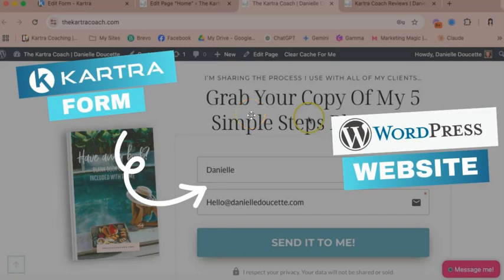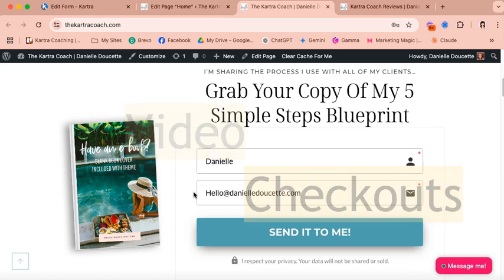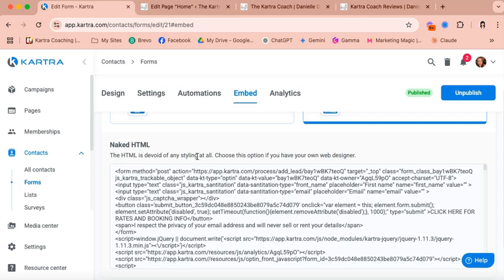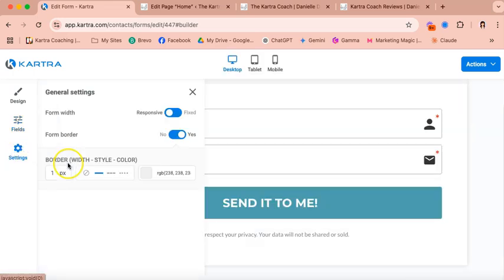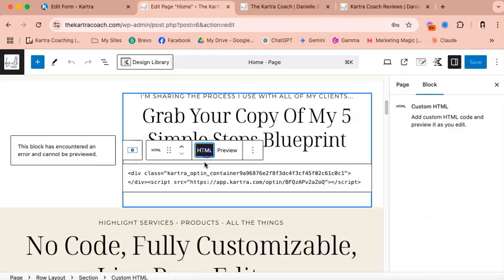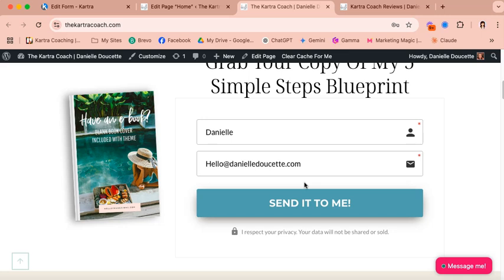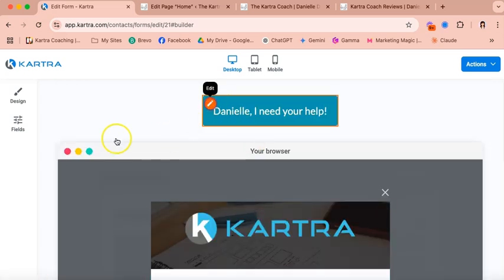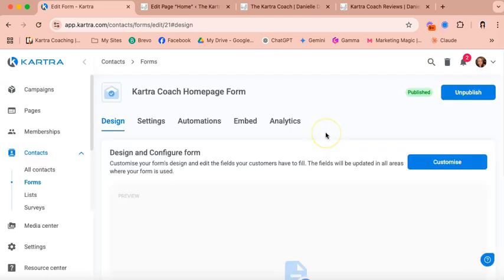Embed a Kartra Form Into a Wordpress Page - Using Kartra as Your CRM or ESP with a Wordpress Website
Yes, you can use Kartra as your CRM or ESP (email list and automations) even if your website is built on another platform, like Wordpress (or Squarespace, Wix, Weebly, Showit, etc.)!!

Why would you want to?

You've got a beautiful website and/or blog, but you know that it needs to also bring you leads and sales - and Kartra is the perfect all in one marketing tool to turn your site from an online brochure (blah!) to an income-generating, business-building powerhouse!

Or maybe you love the design power of your Wordpress website so you'd like to build your opt in pages and sales pages there, but use Kartra to manage your contacts, email list, checkouts, automated follow up, calendar, affiliate program, help desk, etc.)

🎟️ Join the Kartra Inner Circle
Want to learn how to use Kartra to it's fullest, without having to be a tech expert or spend hours searching for answers to your marketing/Kartra questions?

🧰🔗 Resources & Links From This Video 🔗🧰

00:00 Using Kartra as your CRM or Email Marketing platform with a Wordpress website
00:37 Wordpress page with a Kartra form on it
00:53 You can also embed a Kartra-hosted video (for the analytics) or Kartra product checkout on a Wordpress page
1:36 In Forms (under Contacts) in Kartra, you will go to the Embed tab and grab the Javascript code
2:08 If you were using something like Convertbox where the form needs the "naked html code" you'd grab that instead - let me know in the comments if you'd like a tutorial on using Convertbox with Kartra
2:45 Design the form
4:13 Grab the embed code and go into your Wordpress page
4:38 Add the embed code into a "custom html" or "code" block in your page editor
5:24 You can also embed in a pop up if your WP pop up builder allows you to embed code into the pop up
6:12 Modal style form

🎓 Here’s How To Work With Danielle

Private Coaching and Consulting to Speed Up Your Learning Curve and Get Results Fast

Mission:I help business owners market authentically by teaching them how to use Kartra effectively, grow their audience, and sell in a way that feels natural. My approach simplifies marketing, removes overwhelm, and focuses on real connections instead of hype.

Values:I believe marketing should feel good for both you and your perfect people. That means no gimmicks, no pressure, and no over-the-top promises. Just clear and effective strategies that help you build a business in a way that aligns with your values.

I am committed to inclusivity, ensuring that every business owner, regardless of background, experience, or identity, feels seen, supported, and empowered to share their message.

My space is open to those who believe in respect, equity, and building businesses that uplift and welcome diverse voices. Everyone deserves access to marketing strategies that work, and I strive to make learning and growth accessible, judgment free, and welcoming to all.

🎁 I Have the Best Kartra Bonuses Out There